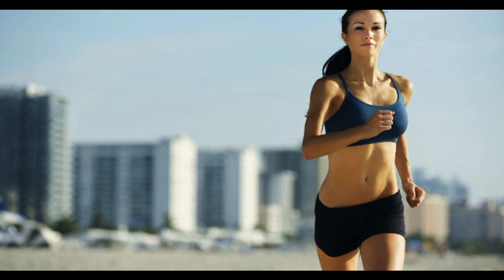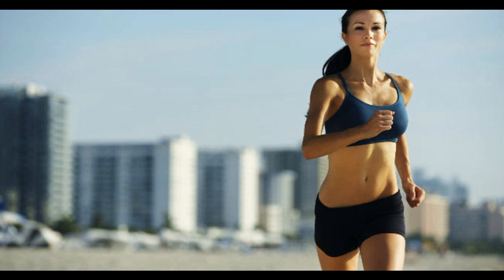How to Live a Healthy Lifestyle